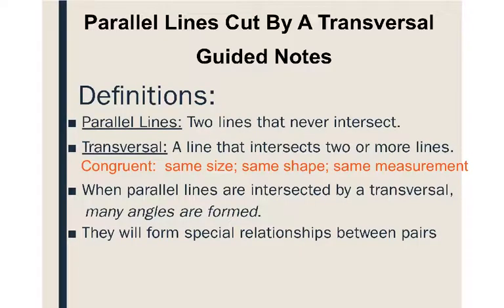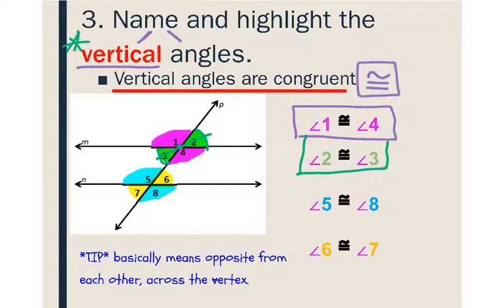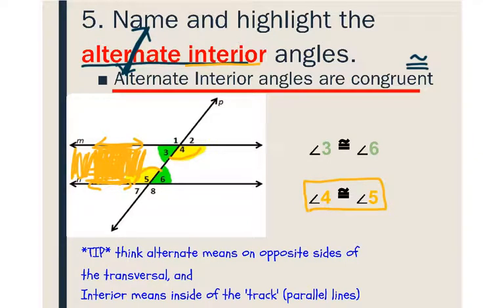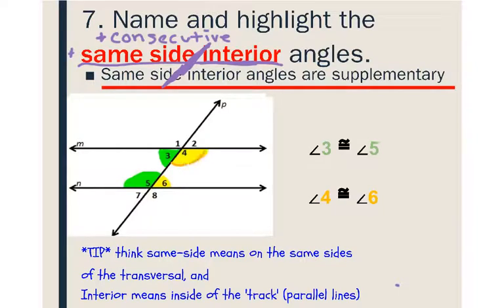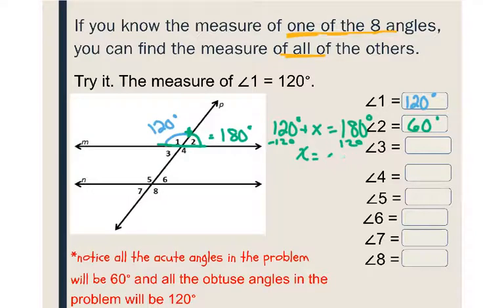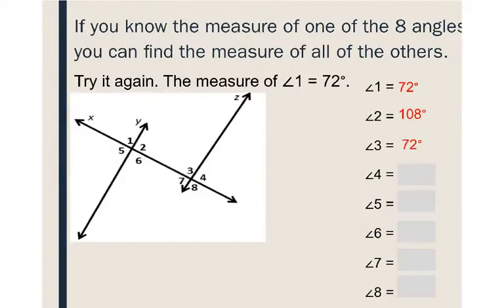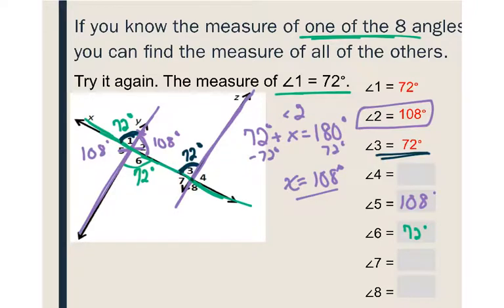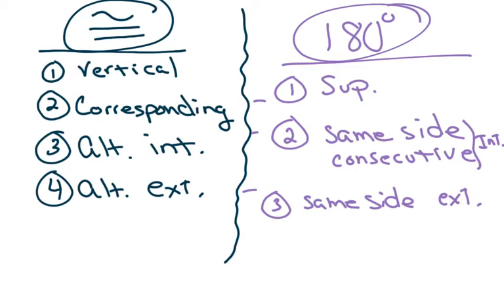Ms. W. Lesson: Angle Relationships when a Transversal Intersects a Set of Parallel Lines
Explains the many relationships of angles that are formed when a transversal intersects a set of parallel lines.